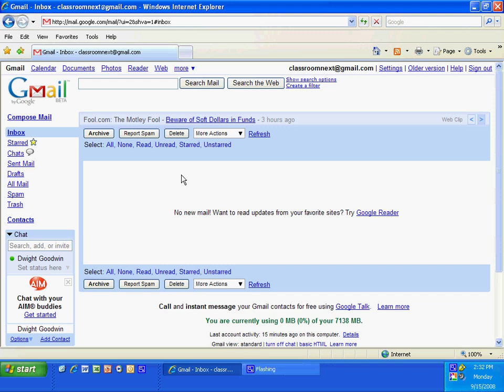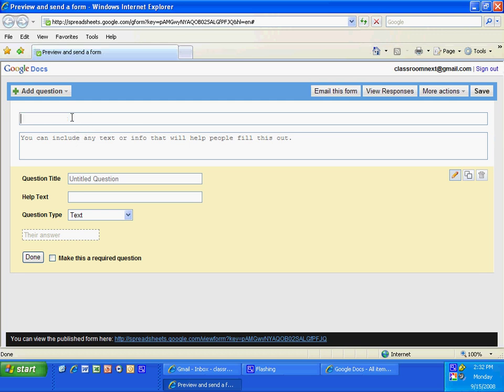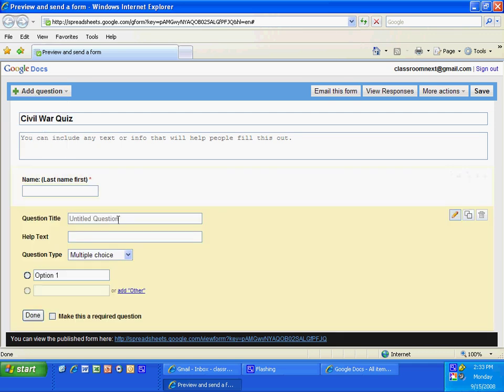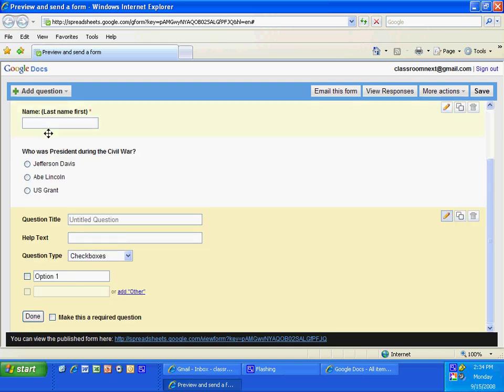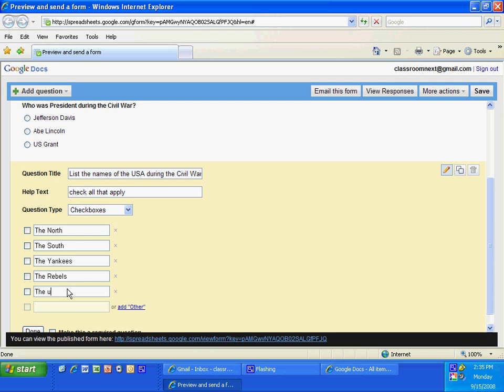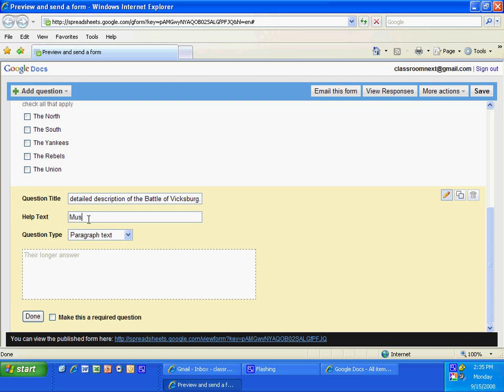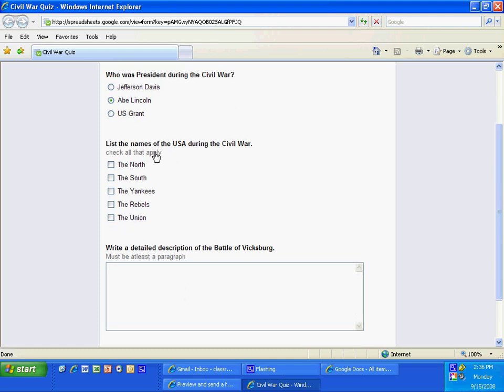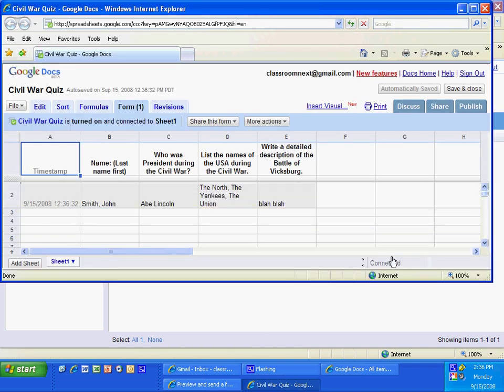Using Google Forms to Create a online Quiz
Using Google Docs (Forms) you can quickly create an online quiz for students.  Answers are put into a spreadsheet form that is easy to grade.